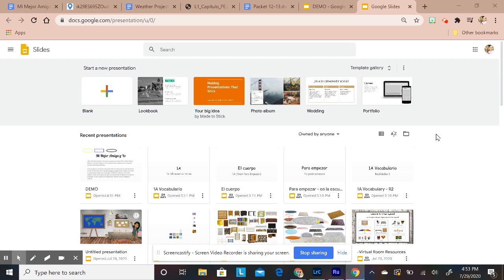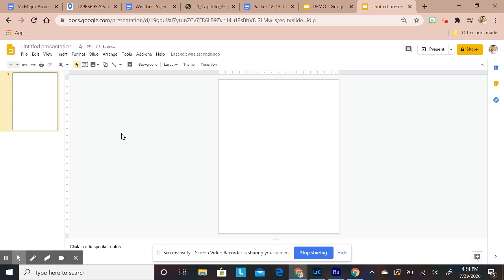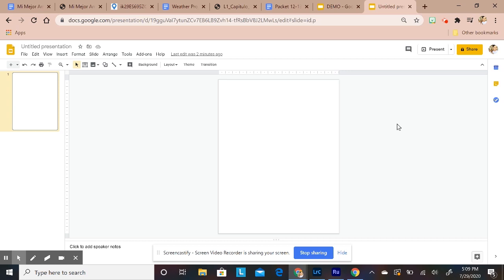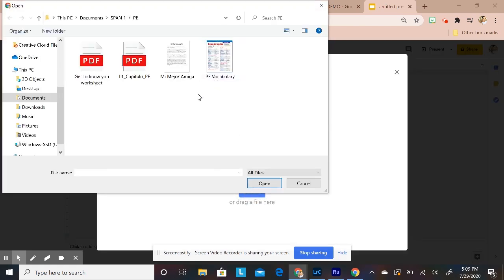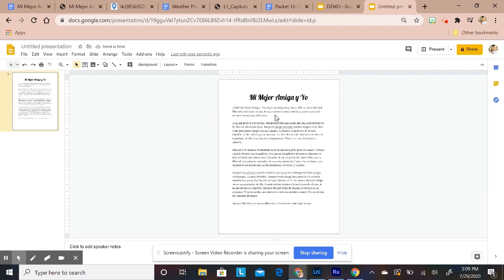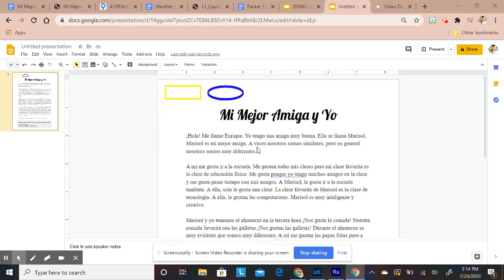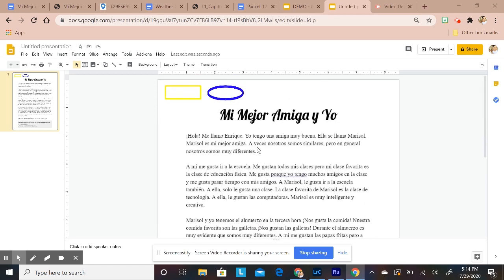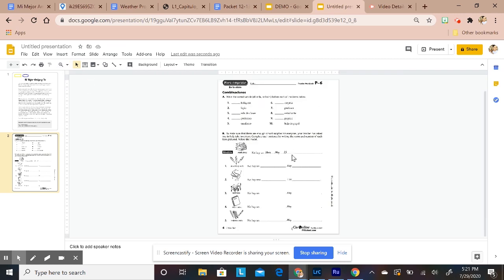HOW TO Create Interactive Worksheets from PDF'S/Documents with GOOGLE SLIDES!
In this video I will go over how we can create Interactive Worksheets using Google Slides! This is great for everyday use in your classroom, whether teaching in-person, blended, or remotely you will be able to utilize these tools for paperless assignments and projects!

HOW TO use your iPhone/iPad as a Scanner!